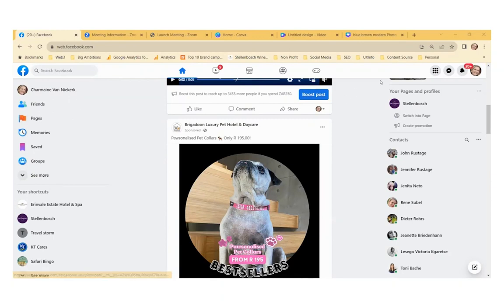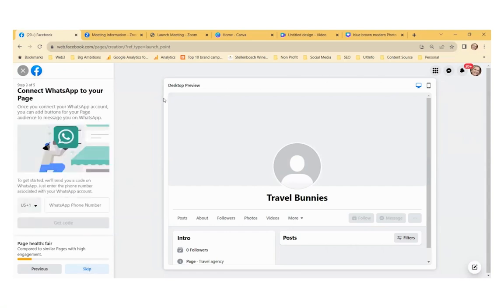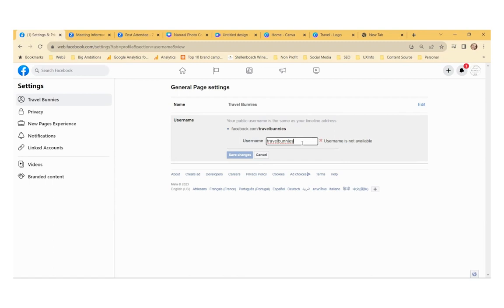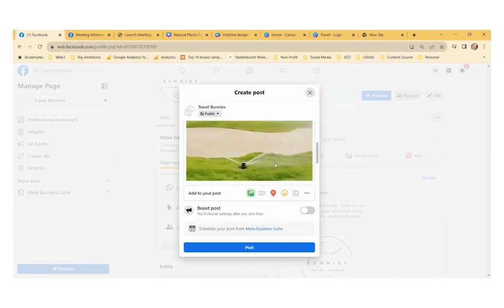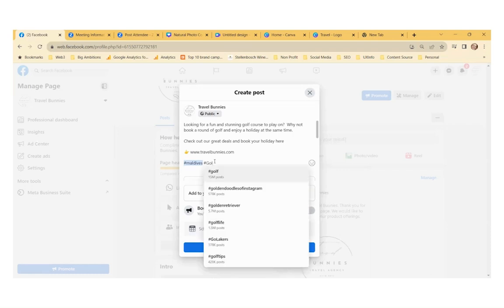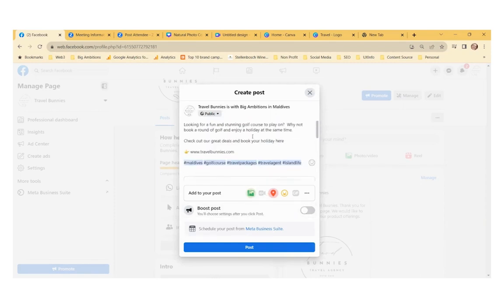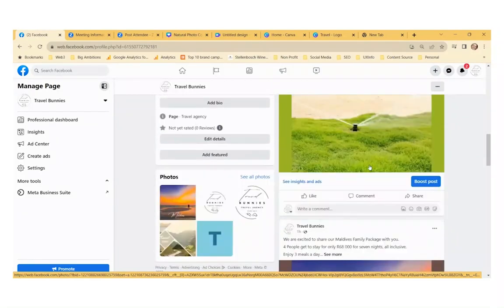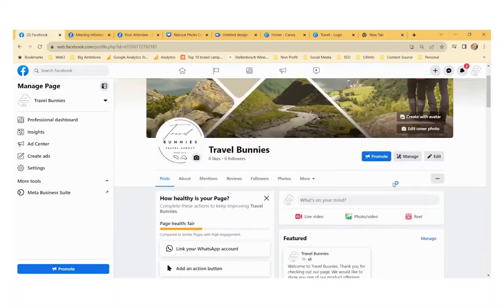Social Media Masterclass Session 2 Facebook for Business